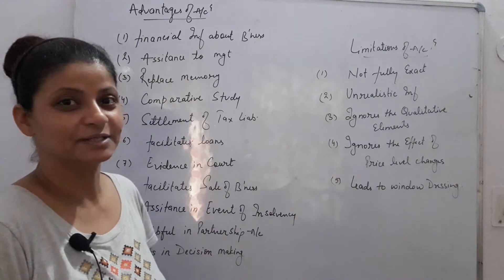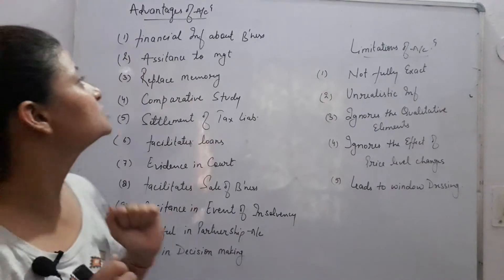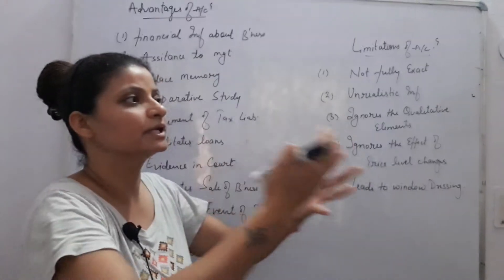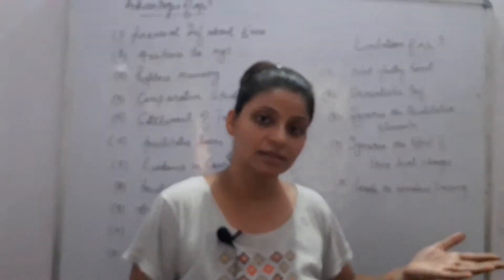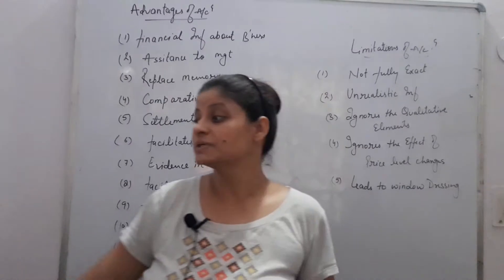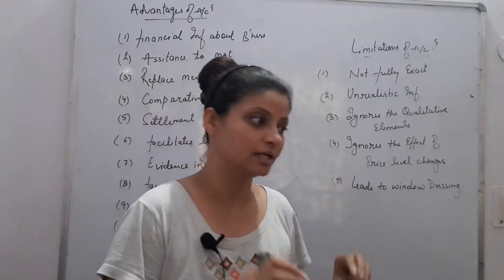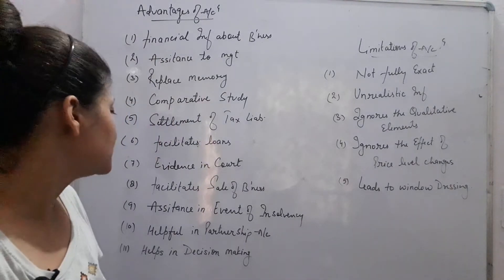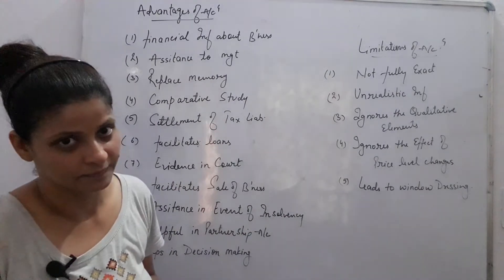Advantages and limitations of Accounting